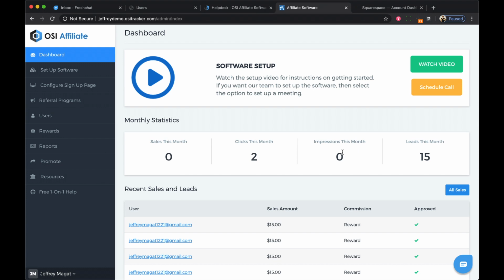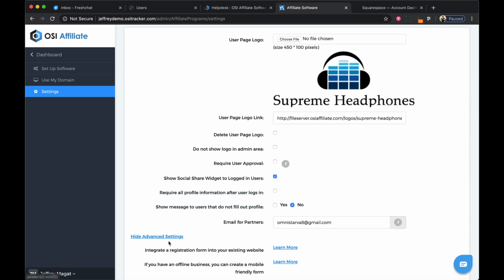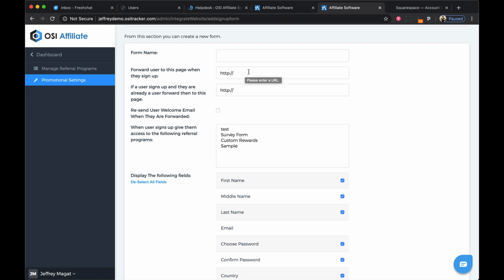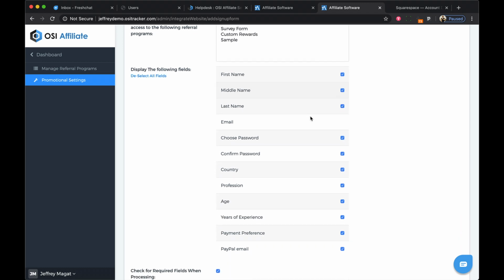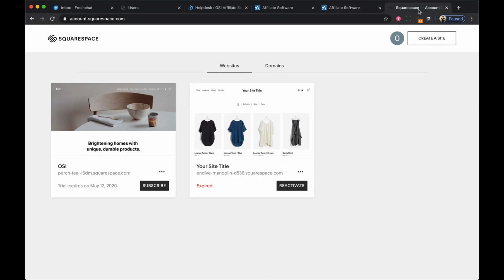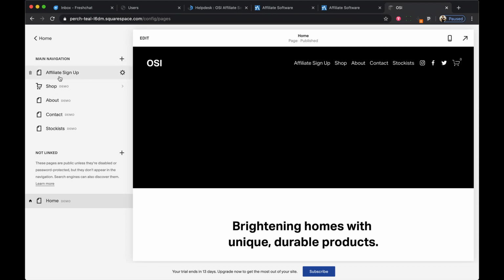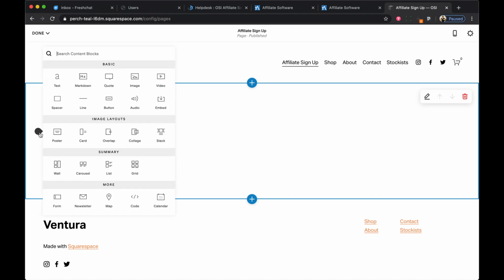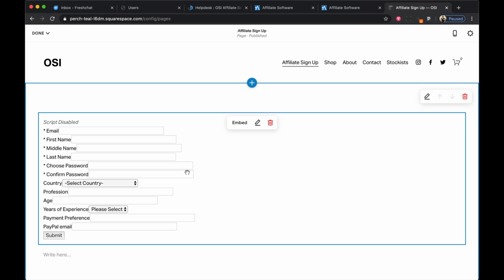How to embed your affiliate program sign up into Squarespace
Embed your sign up page on your Squarespace website.